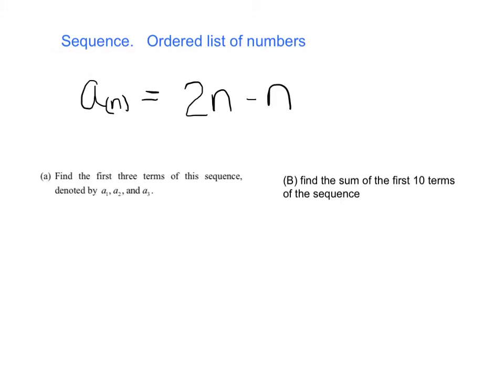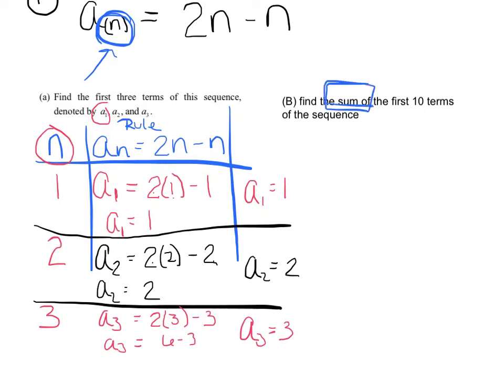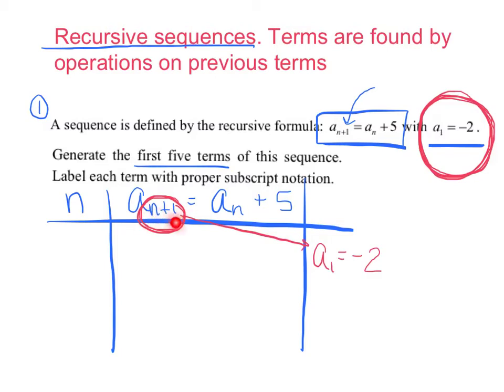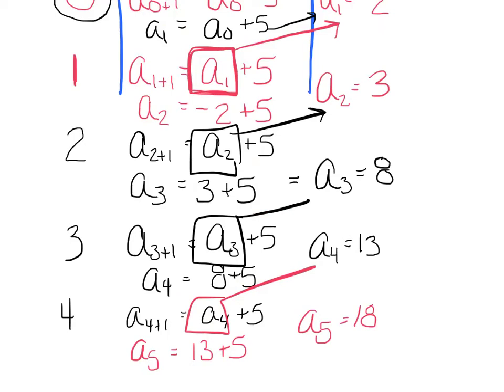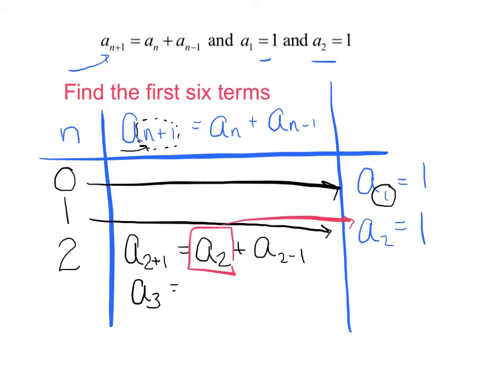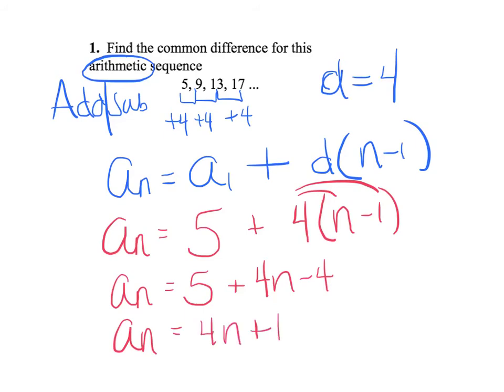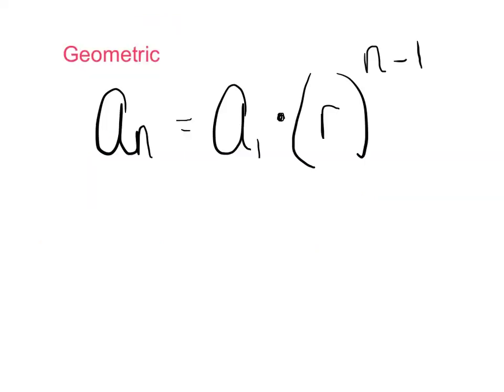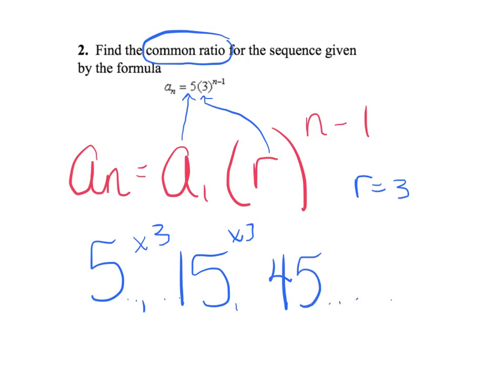Sequence review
recursive review